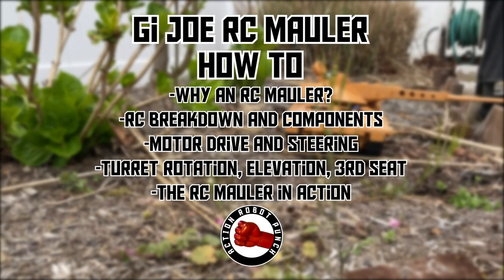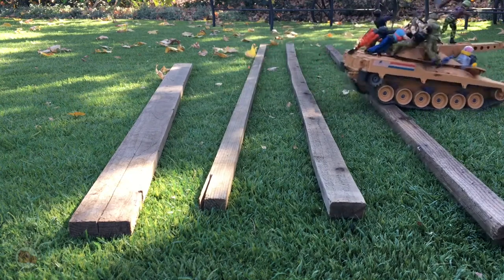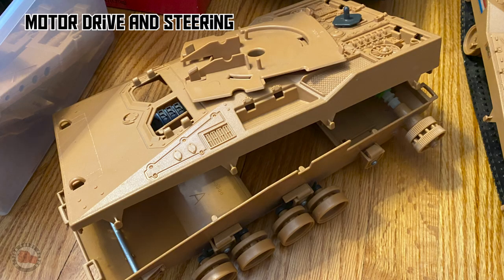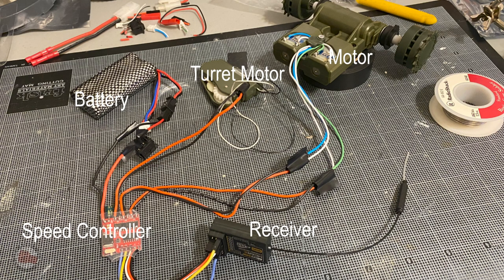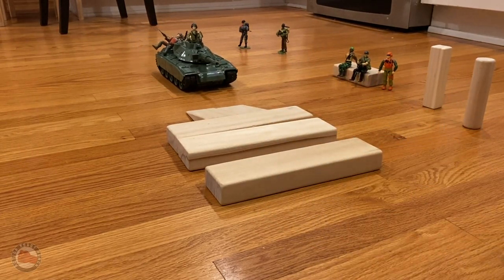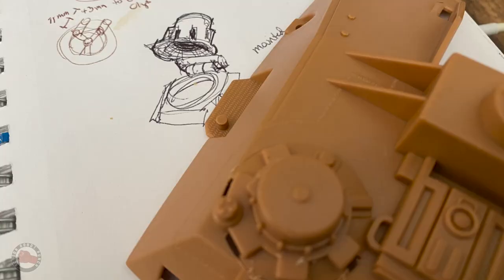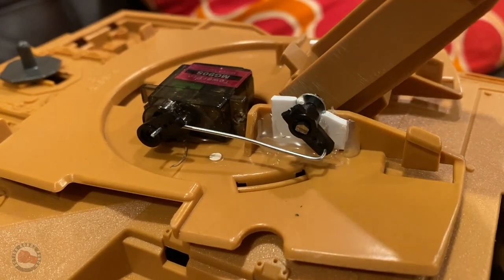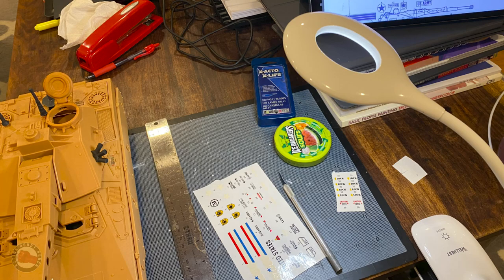Gi Joe Remote Control Mauler Tank - DIY How To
See how I converted a Gi Joe Mauler into a remote controlled tank!

4:37 Start the conversion
14:30 Mauler in action. Short action figure movie.

Thingiverse - download the STL for the turret gear.

Joe Mauler Works youtube channel. Genius level stuff.

Speed controller for tanks

Great 6 channel controller

Nice tiny servos for things like elevating the cannon

Turret Motor

Batteries but almost any will do

Motor - these can sell out so sometimes hard to find

Alternate motor. This is faster and fun. I used this in an equalizer (mauler body) but it needs to modified a little to fit.